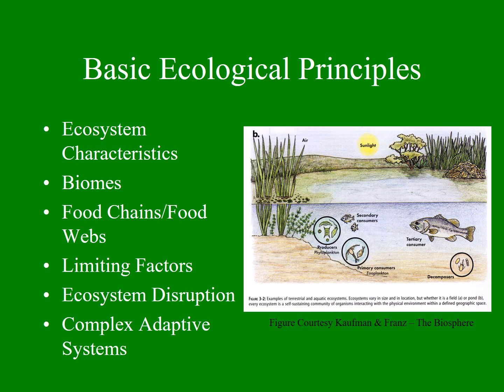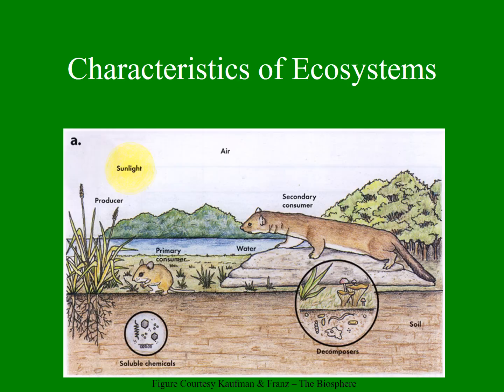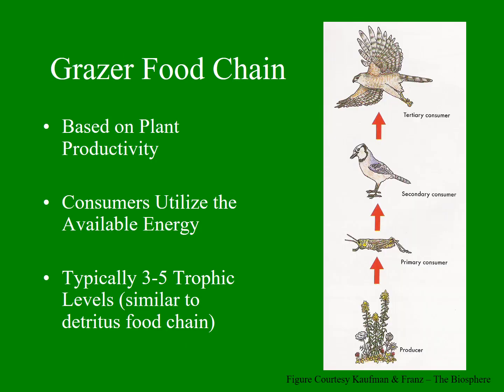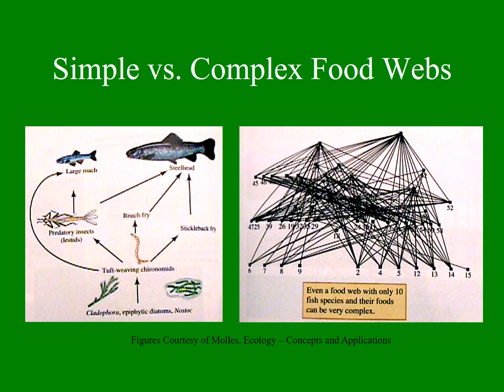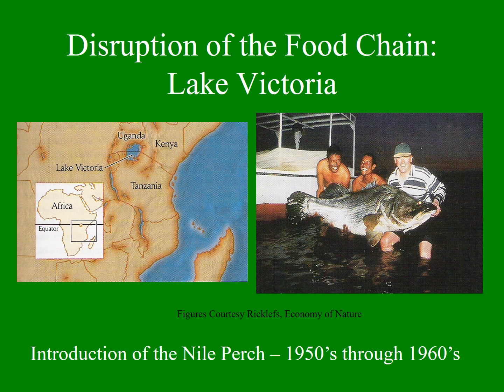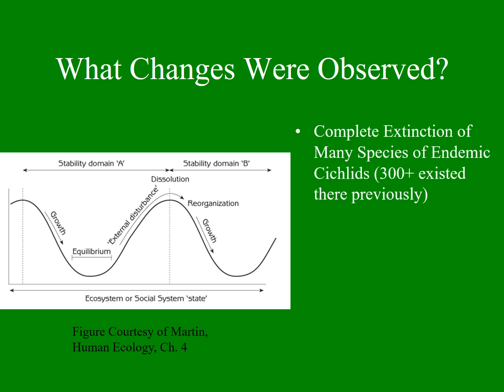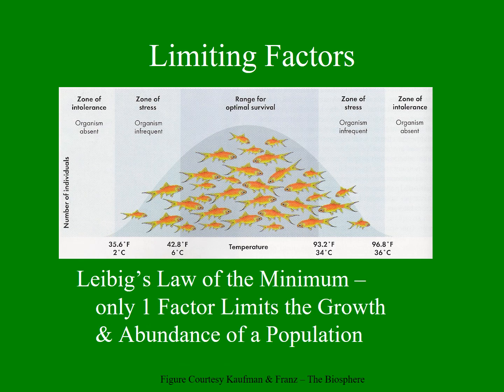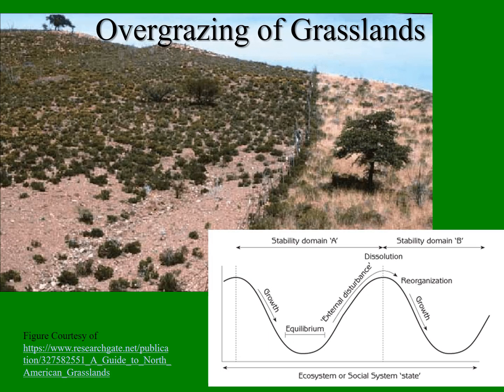ENVS106 Intro to Ecology & Complex Adaptive Systems voiceover